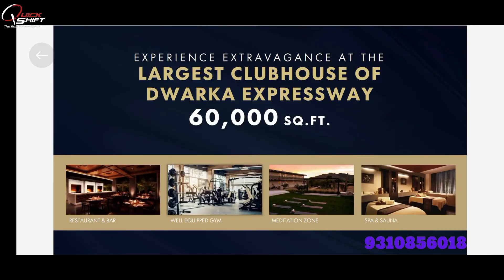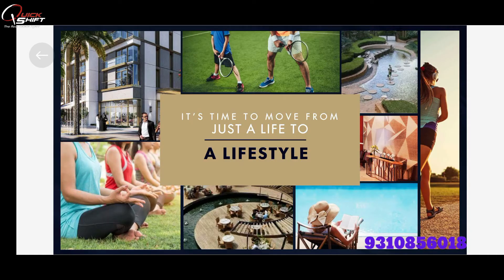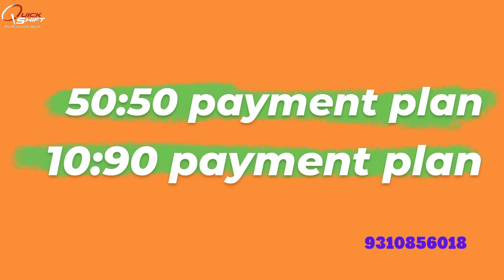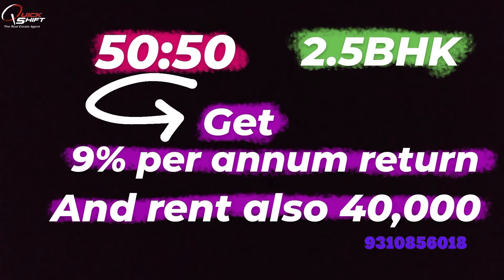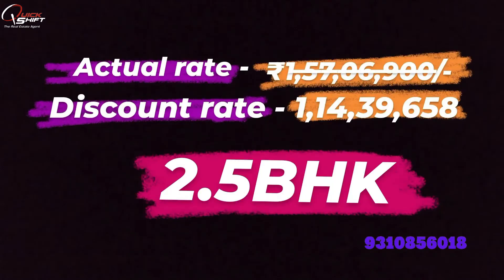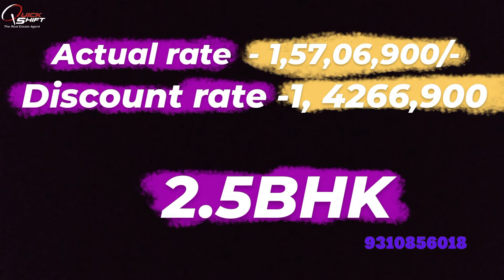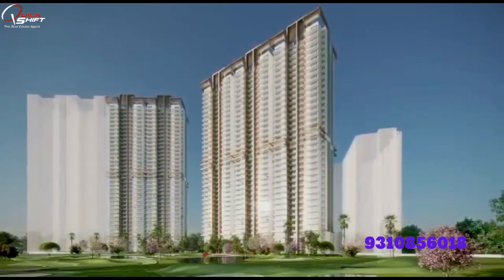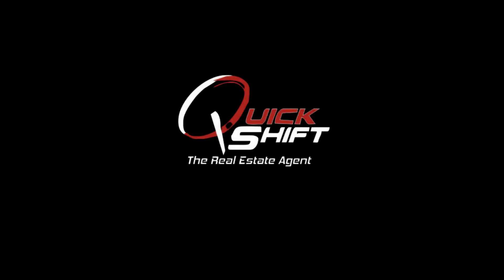Gurgaon Sector 113 Payment plan PART 6 Dwarka Expressway | QUICK SHIFT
If you are looking for a luxury residence in Gurugram, you would be interested in the apartments offered for sale in M3M Sector 113, a modern-style residential complex. Built on a huge acre piece of land, this development offers a whole new level of extravagance housing. the apartments come with adequate space, such homes have likely to earn a lucrative amount of rent, so even investors might consider buying an apartment here. The classy apartments M3M Sector 113 Gurugram here has been joined tower of sky-scraping height. Those who are particular about design, construction, etc. would be astonished by the finish of this complex. The construction here has been planned perfectly by ARCOP International, a supposed Canadian company. The flats offer a premium level of pleasure, with the huge balconies and windows providing you with attractive views of ample natural ventilation. One can watch the sports played on the 9-hole golf course from the abodes. You can get to pick from a diversity of configurations to choose one that matches your need.

A LIFESTYLE LIKE NEVER BEFORE

Amenities
SWIMMING POOL
CLUB HOUSE
SPA
AV ROOM
RESTORENT
KIDS PLAY ZONE
AMPHITHEATER
BADMINTON COURT
CAFETERIA
PARK
PRVATE ELEVATOR LOBBY
GYM

Project Highlights
2.5 & 3.5 BHK Luxury Golf Residence
Highly Efficient Apartments
Right Next to International Airport (IGI)
7 Mins to International Airport (IGI)
3 Mins from Asia's Largest Convention & Exhibition Center
3 side open apartment view of Delhi greens & central greens
5 Mins to Diplomatic Enclave
20 Mins to South Delhi
7 Mins to Delhi's Largest Transportation Hub
15 Mins to International Sports Complex

Pay 10 %
and book your Home

Get Home
Pay nothing till possession

Get Rent
Post Possession

Contact with QUICK SHIFT on Social Media📲

QUICK SHIFT always show you best property at very reasonable price Today we are showing ultraluxuryhouse M3M 113 is a luxurious Real Estate project that is designed in the lap of nature. It is located in Gurugram Sector 113, right on Dwarka Expressway and offer 2.5 BHK and 3.5 BHK and luxurious apartments. These are not just exclusive in design and comfort but also provides all sort of modern facilities to its residents for a comfortable yet luxurious lifestyle.

or you want to sell your house then i will shoot your house video and posting at my platforms like youtube, instagram and this postings are free but when this house are sell through us then we take from you 1% (ONE PERCENT) brokerage

HOW TO FIND BEST BUILDER FLOOR

3BHK BUILDER FLOOR IN DWARKA SECTOR 8 A UNDER CONSTRUCTION ALSO AVAILABLE IN DWARKA SECTOR 8 D BLOCK-

4 BHK DUPLEX BUILDER FLOOR IN DWARKA SECTOR 8 A BLOCK BOOKING FLOORS ALSO AVAILABLE 210 SQYD-

NOTE: NO BROKRAGE FROM CLINTS IN THIS PROJECT.

“I am basically a full-time psychologist who shows houses every now and then."